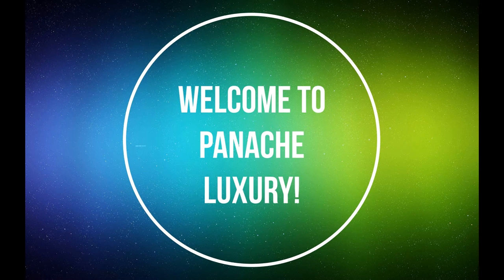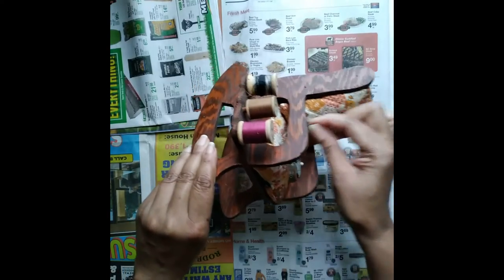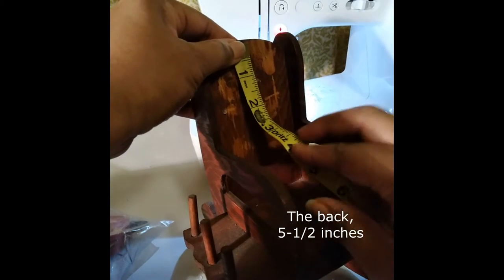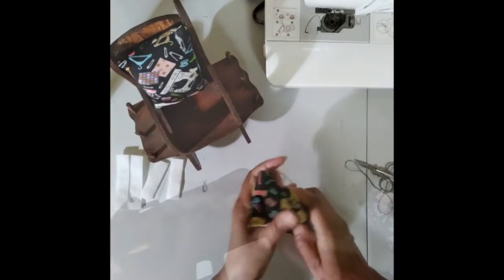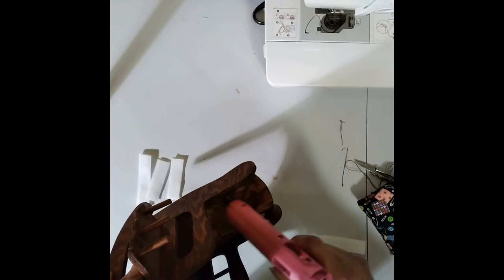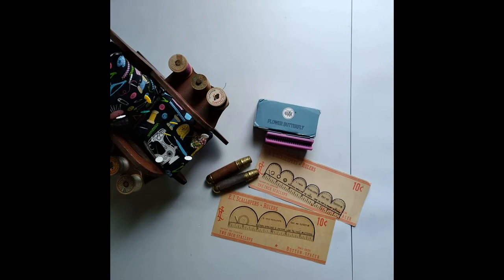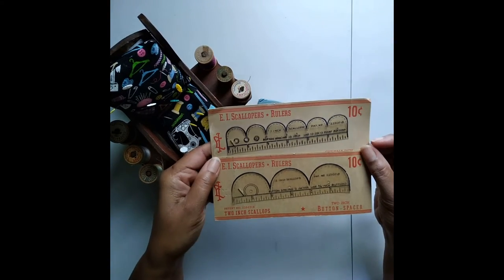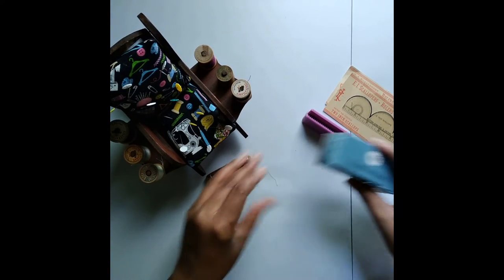Vintage Sewing Items: New Additions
In this video, I share some new additions to my Vintage Sewing Arsenal.

PRODUCT:
Dritz Tailor's Chalk Sharpener

VIDEO REFERENCES:
Vintage Sewing Arsenal (First video)

MUSIC IN ORDER OF PLAY:
Hedge Your Bets - Track Tribe
Walk Through the Park - Track Tribe